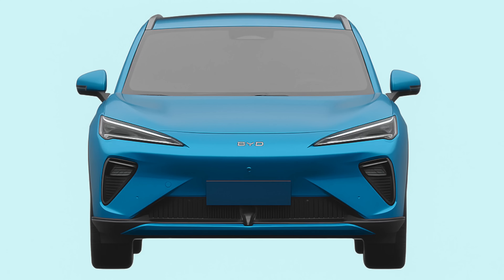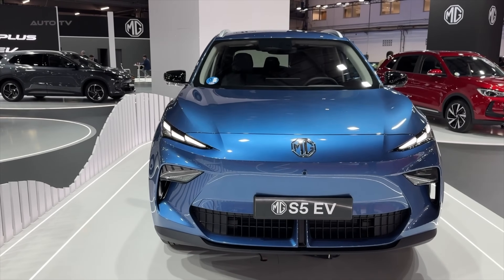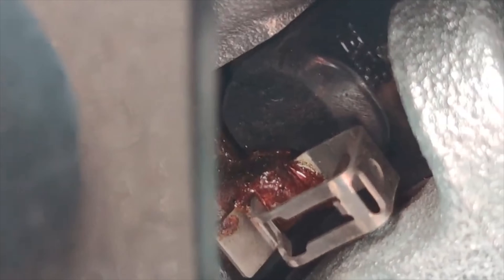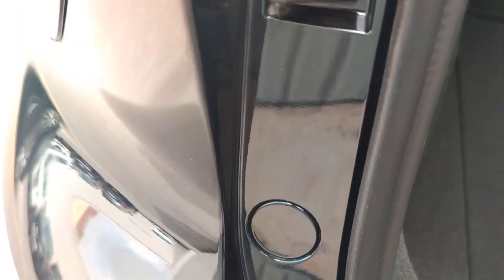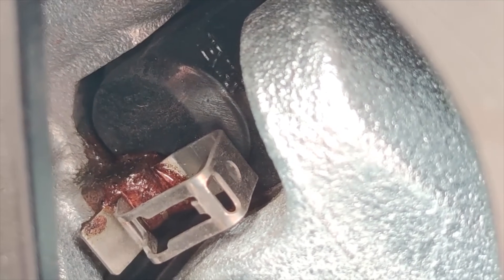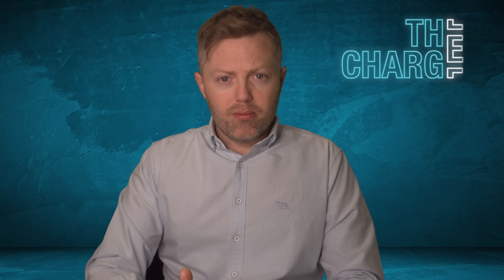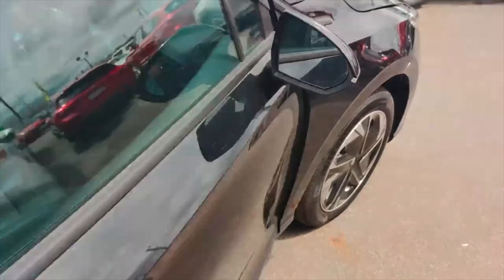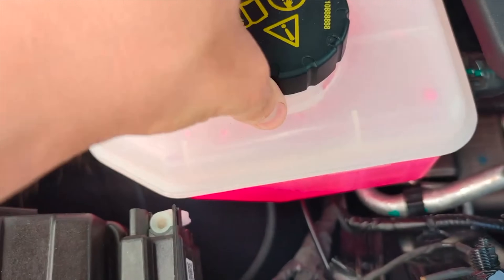NEW MG 6 EV is JAW Dropping – Dual Motor, 77kWh Battery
In this video, we explore the newly revealed MG 6 EV, which is shaping up to be one of MG’s most exciting electric cars yet. With a dual-motor AWD setup and a 77kWh battery option, this sleek EV promises power, performance, and range in a bold new package. Could this be MG’s best electric car so far? Let’s take a look at the specs, price expectations, and how it compares to rivals like the BYD Seal, Model 3, and more.